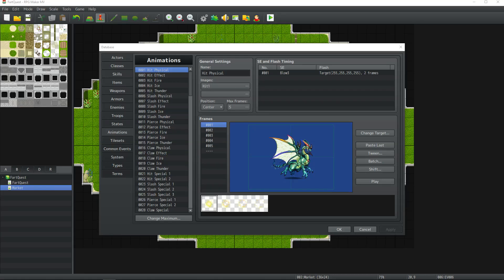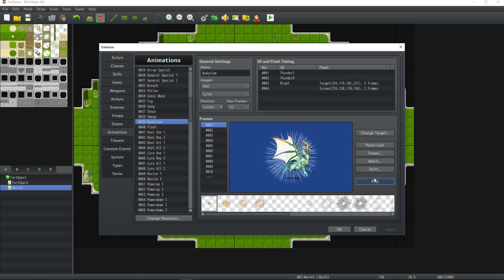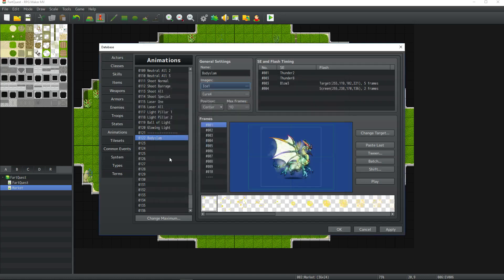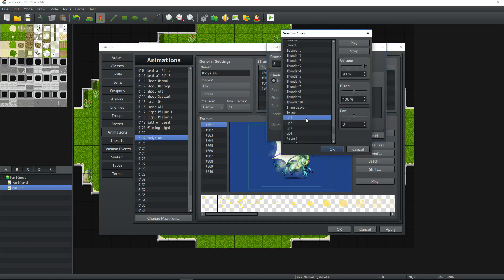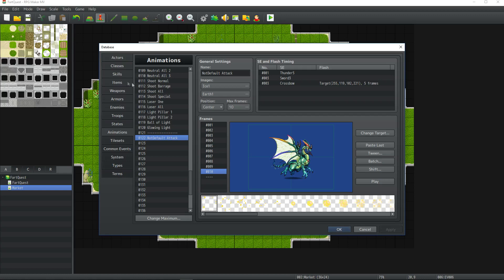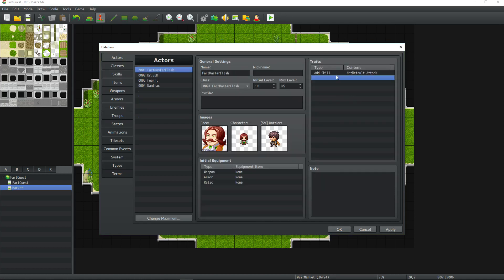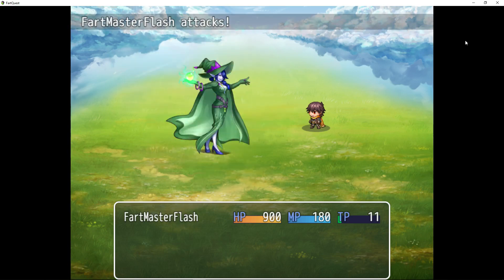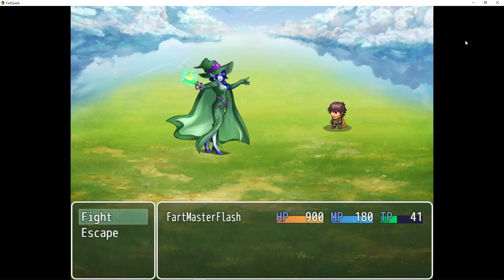Create Custom Animations in Seconds - RPG Maker MV Tutorial - RPGMMV RMMV Tut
How's it going everyone, in this quick RPG Maker MV tutorial we go over a good method to making custom animations in seconds. This is a technique I use all the time, and you should probably do this in every game you make ever. The animation editor in RPG Maker MV is pretty awesome and I show you why in this video. If you want to learn more you can watch a much longer video on custom animation that I made a couple of years ago